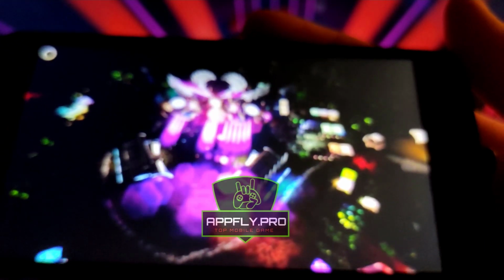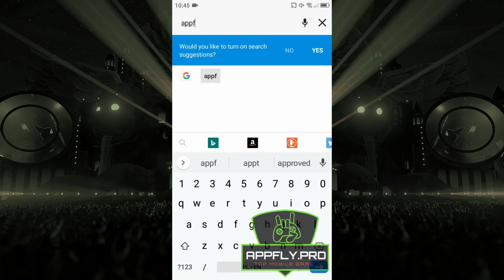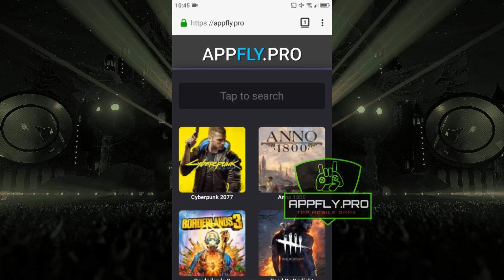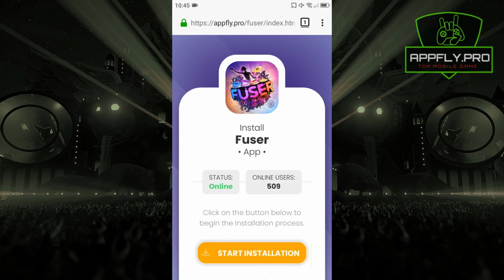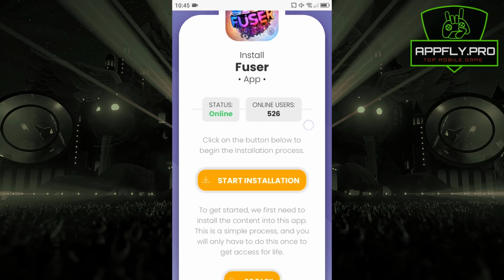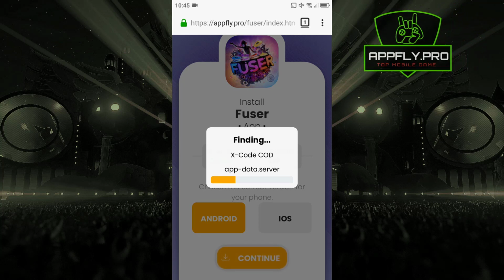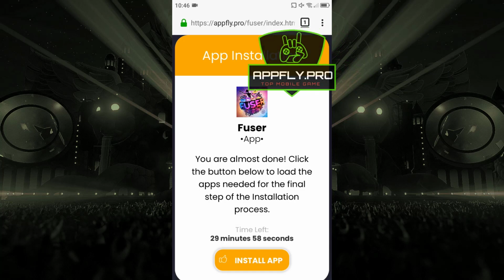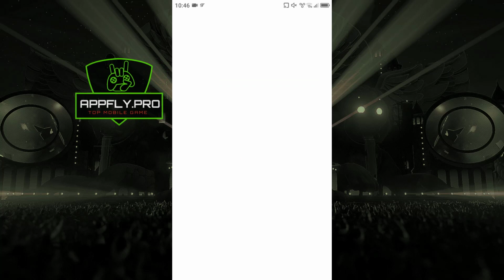💥 Fuser MOBILE is HERE! How to Download and install Fuser Mobile on iOS/Android (ANY DEVICE) 💥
Yo people! In this video I am back with another unique method how to download and play Fuser in any mobile devices with the Adroid or IOS system! Enjoy!

This amazing Fuser mobile version is totally free to use on all mobile devices with the Adroid and IOS system.

Fuser app is been used by thousands of gamer and everything works as what you watch on the video and we received great reviews froom them.

This Fuser mobile app works with all phones and tablets with Android and IOS system.